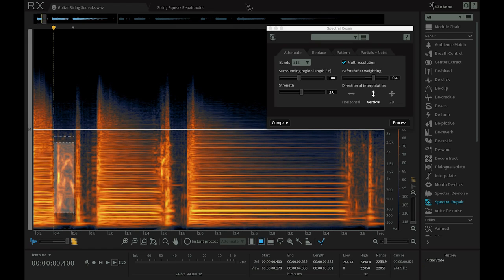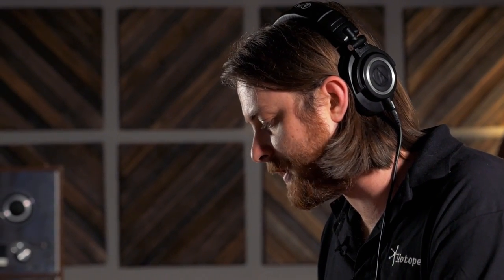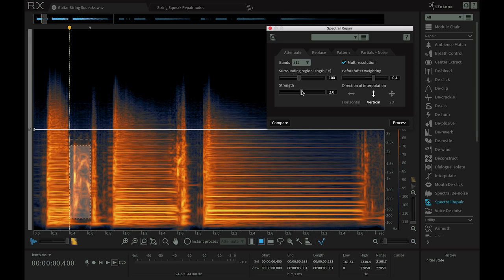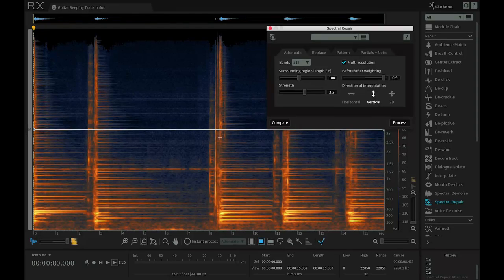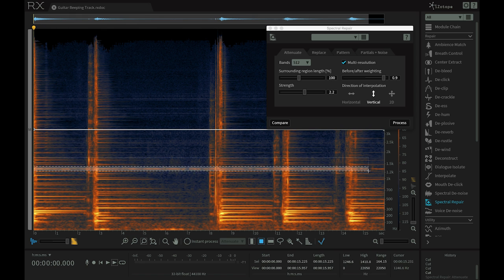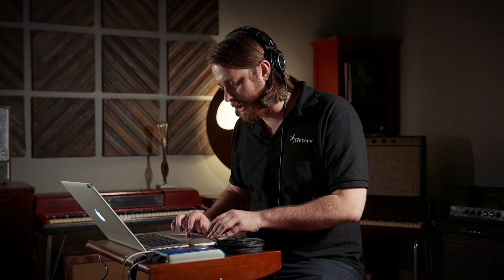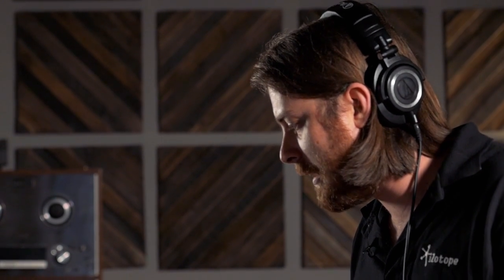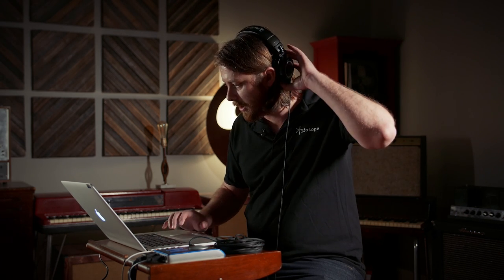iZotope RX 6: Using Spectral Repair on Guitar | Reverb Demo Video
Regardless of quality of equipment or level of expertise, recording mistakes are bound to happen. That's where iZotope RX6 comes into play. Geoff Manchester of iZotope came by to show us how using the Spectral Repair module in RX 6 can eliminate things like string squeaks and accidental ambient sounds such as a truck backing up.